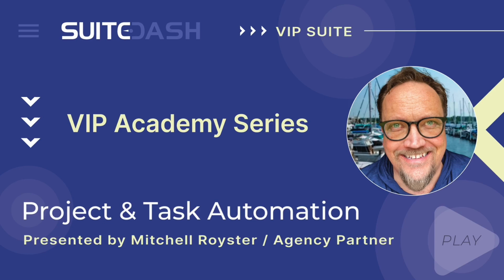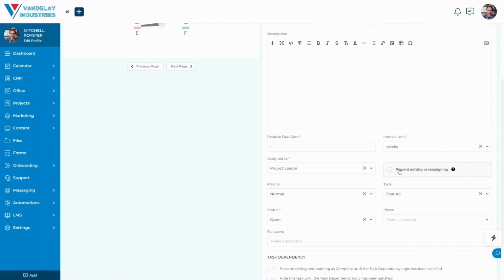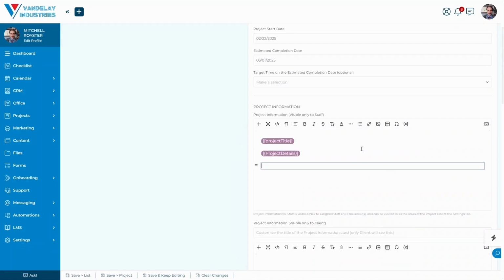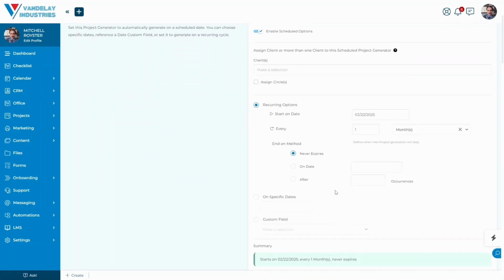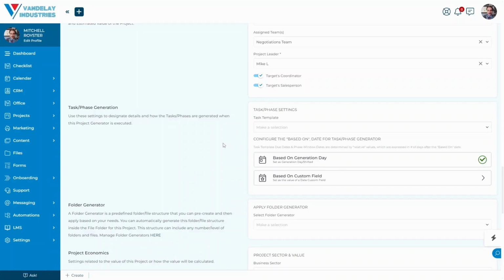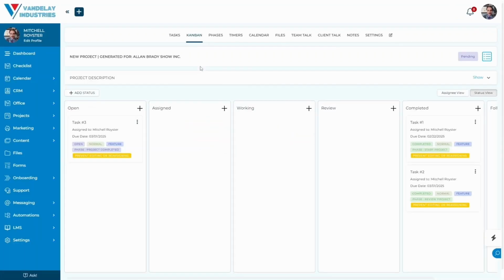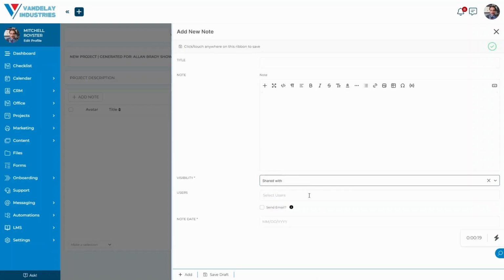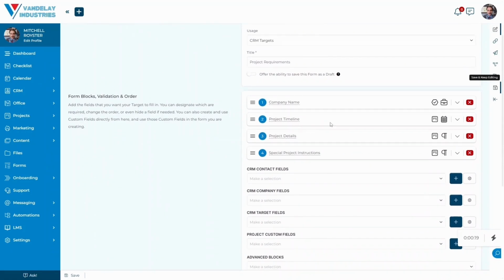SuiteDash Projects Toolkit 101: Automate and Scale Your Workflows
00:00 Welcome to Academy Sessions
01:16 Introduction to Projects Toolkit
03:13 Setting Up Custom Fields
05:02 Creating Task Templates
09:16 Managing Tasks and Phases
17:17 Project Creation and Assignment
26:58 Exploring Project Generators
32:50 Setting Project Completion Dates
33:47 Custom Fields for Project Dates
34:43 Project Information Settings
35:17 Client Visibility and Notes
36:11 Project Assignments and Task Templates
39:09 Triggering Automations
42:35 Managing Project Tasks
49:17 Timers and Time Tracking
53:22 File Management
54:34 Team and Client Communication
56:59 Project Settings and Progress
01:01:16 Project Dashboard Customization
01:03:01 Creating and Updating Projects
01:03:34 Generating Projects with Forms
01:05:41 Final Thoughts and Feedback

Mastering SuiteDash: Projects Toolkit & Automation Essentials

Join Mitchell, one of our Agency Partners, for an in-depth walkthrough of the Projects Toolkit in SuiteDash. In this Academy Session, you'll learn how to standardize workflows, streamline operations, and leverage automation to improve productivity. Discover the key advantages of the Projects Toolkit, such as automated project creation, streamlined task management, and workflow scalability. Follow along as Mitchell demonstrates how to set up custom fields, create task templates, and generate projects with powerful automation features. Don't miss this comprehensive guide to optimizing your business operations with SuiteDash's Projects Toolkit.

Mitchell Royster, Founder of Brilliance Code Co. is a Trusted SuiteDash Agency Partner and Business Development Professional with 3+ years of hands-on experience; helping businesses streamline operations through automation, & creating breakthroughs in their RESULTS using Peak Performance Coaching.